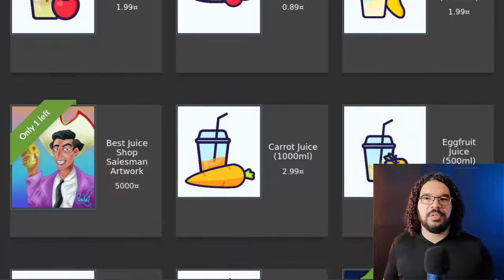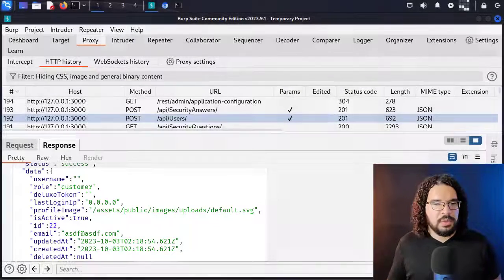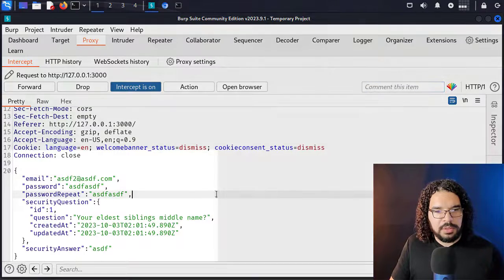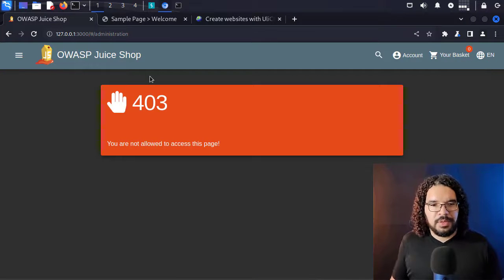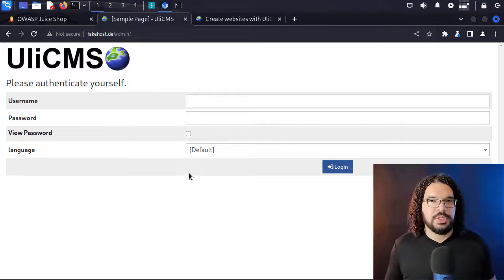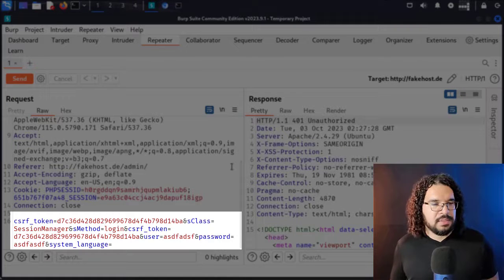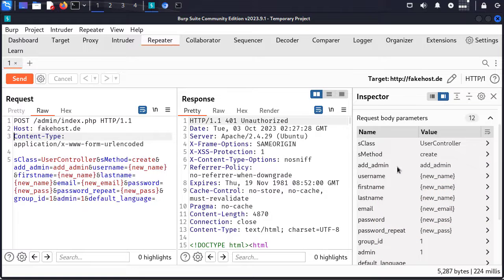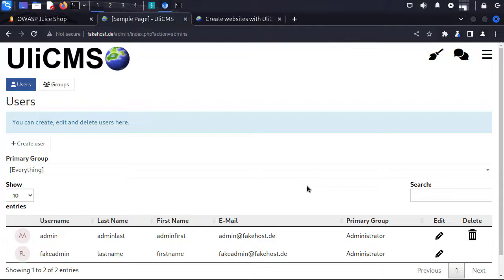Little Known Web Hack for Quick Admin Access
If you haven't heard of Mass Assignment, you're not alone. It's one of the best kept secrets in bug hunting, and that's why TODAY I want to tell you about it. Make sure you watch to the end of the video, where I show you how to pull this off in a real application.

0:00 Intro
1:02 Mass Assignment Explained
1:41 Lab Demo
6:07 Real-world Demo
10:19 Wrap Up